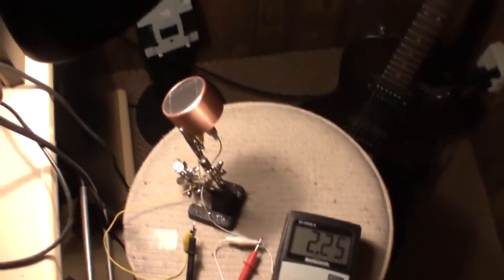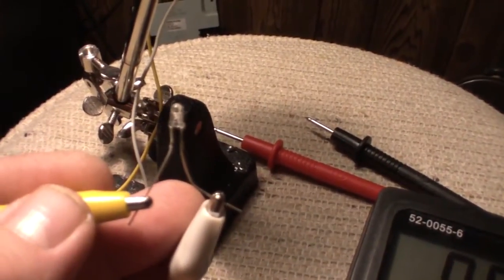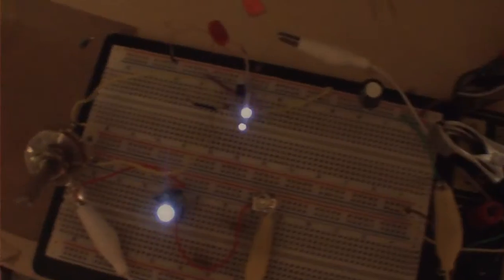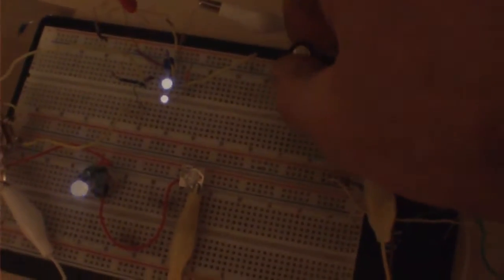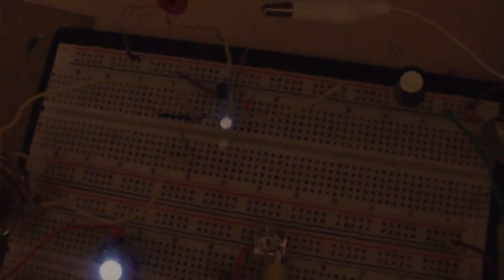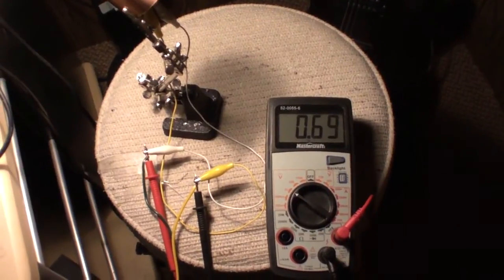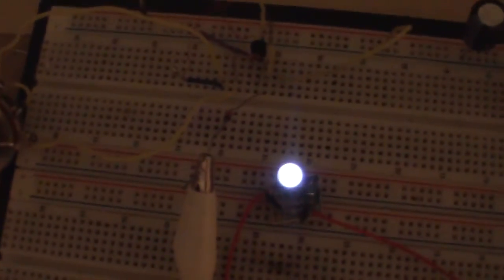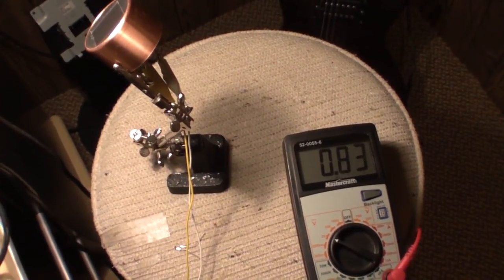Solar Joule Thief / 2.25v ~10mA / lasersaber diode / Cap Tank / Slider2732 Multiple Oscillators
I had some fun today, adding capacitance, diodes, and secondary oscillators to a joule thief ran by a small solar cell, indoors. Interesting results both in brightness and frequency effects. The ideas came from lasersabers addition of a diode to base, Lidmotors use of capacitance in certain circuits, and Slider2732's use of multiple blocking oscillators. Thanks guys! Fun stuff.